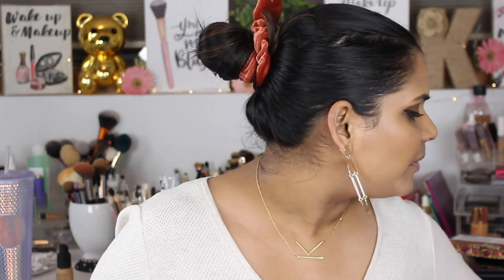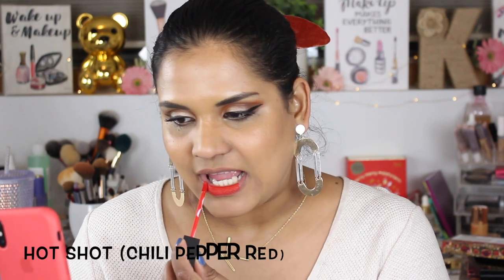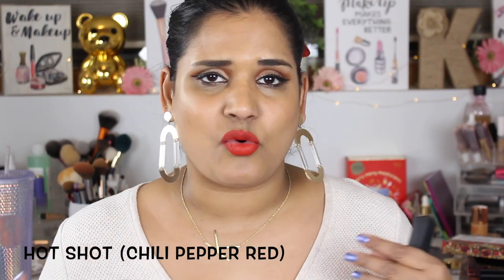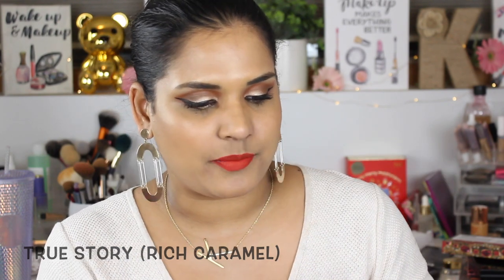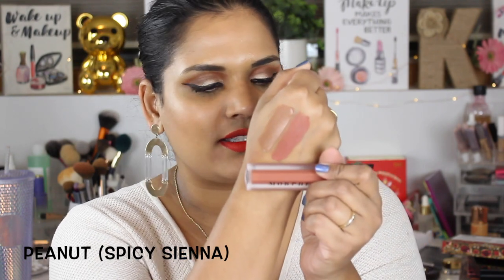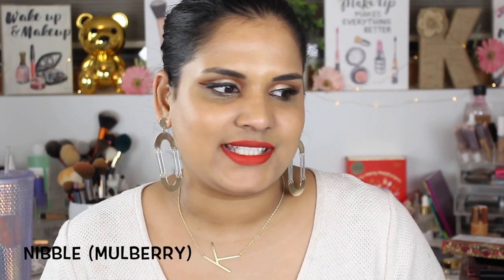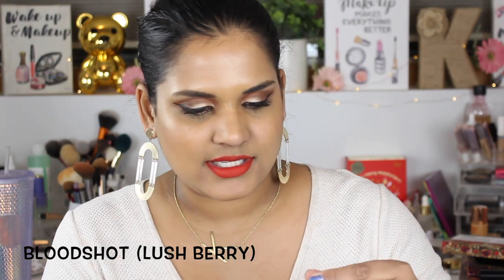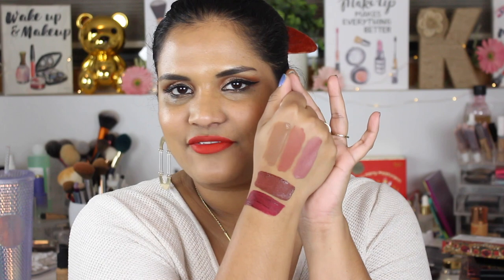MORPHE MATTE LIQUID LIPSTICKS| Karen Harris Makeup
Hi, in today's video i will be swatching some new morphe matteliquidlipsticks i picked up this week. i loved the original two shades i picked up so so much that i bought a few more...

- - Outfit Details - -
Top -
Necklace -
Earrings -
- - Makeup Details - -
Foundation -
Eyeshadow -
Lipstick -

1. How old are you ? 29
2. Where are you from ? Sri Lanka
3. Where do you live ? Fargo ND
4. Shade reference ?

Tripod - AmazonBasics 60-Inch Lightweight Tripod
Lights - LimoStudio Photo Video Studio 2400 Watt Softbox

Morphe
Jaclyn Hill
Natasha Denona
Stila
Tarte
TooFaced
MELT
Luna Beauty